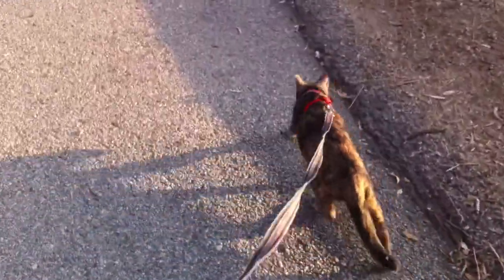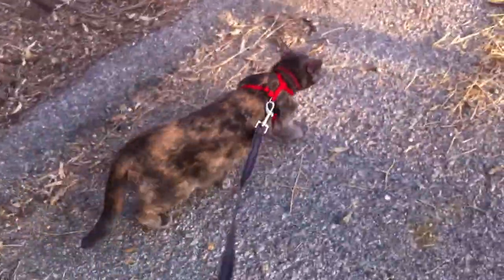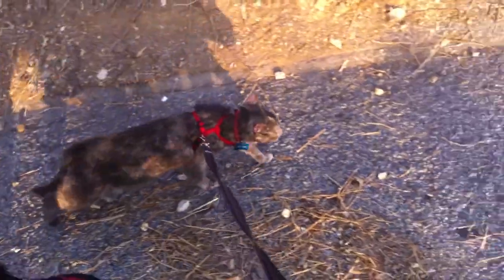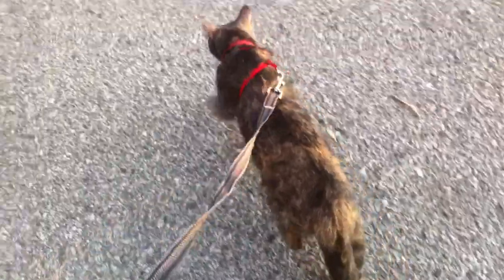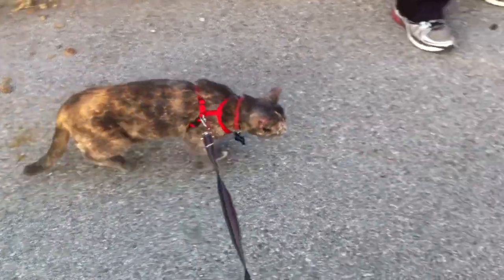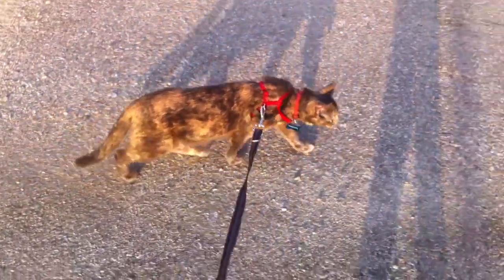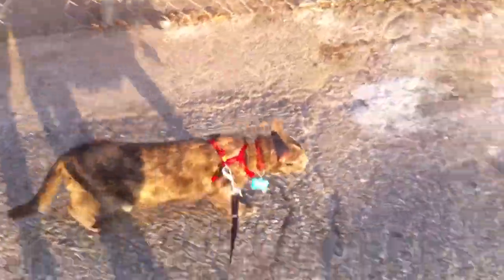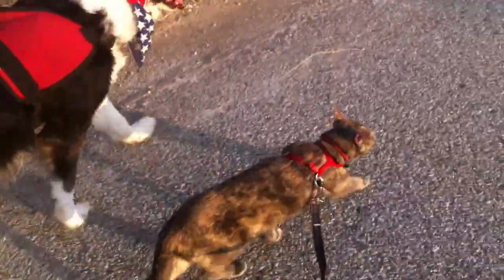Harley the Cat & Ray the Service Dog Hiking on Trails in Brand Park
Harley Jr. and my service dog Ray go hiking on the trails in Brand Park in Glendale, CA. Harley is super comfortable hiking with her leash and harness. Watch the video to see for yourself. Thanks to my boyfriend Steve Drury for helping with this video.